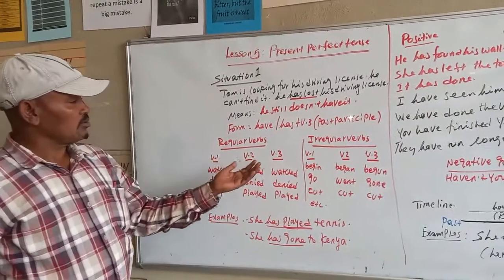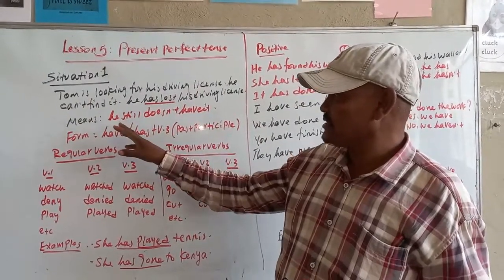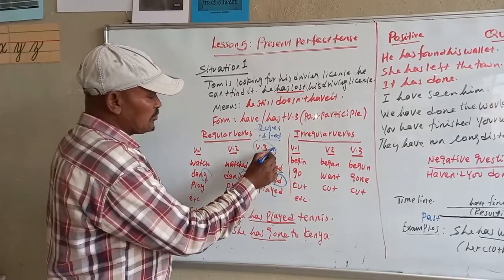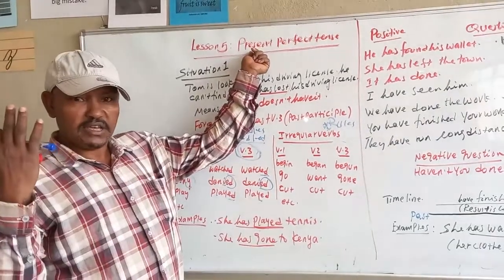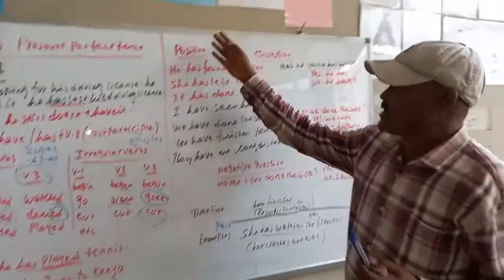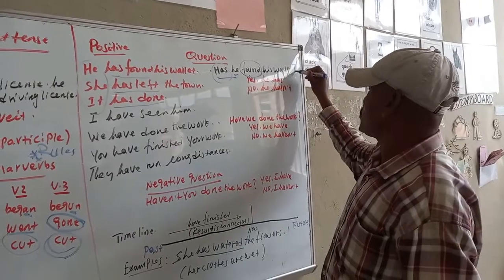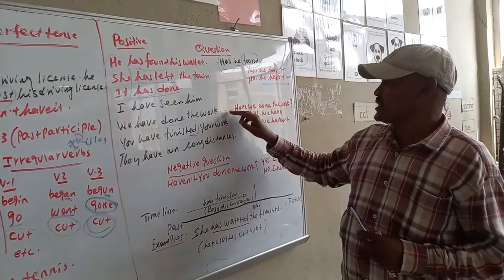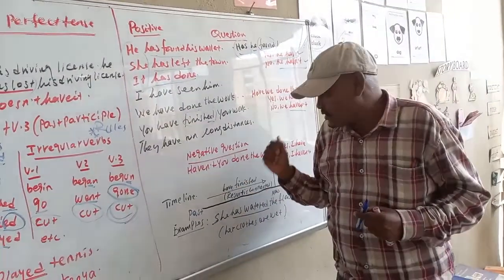Present perfect tense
This video has been published presenting the use of present perfect tense.